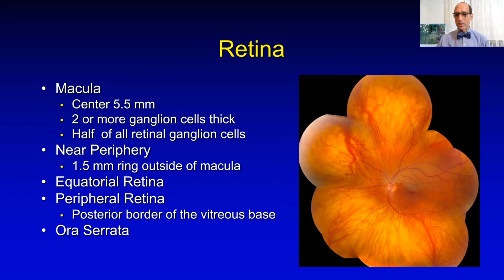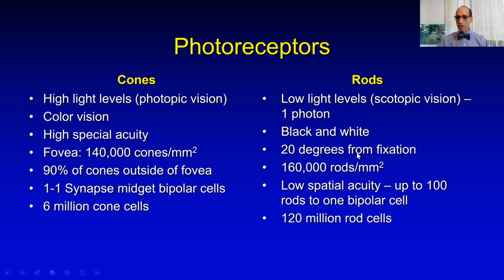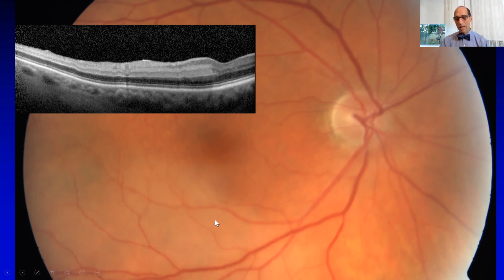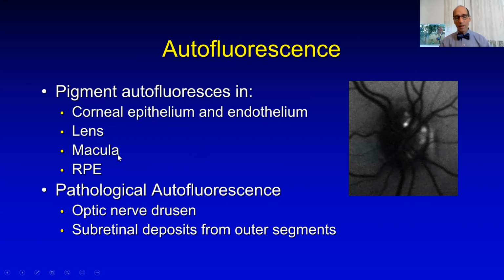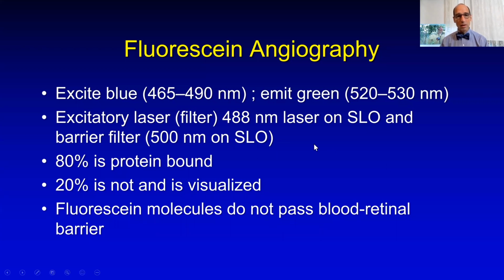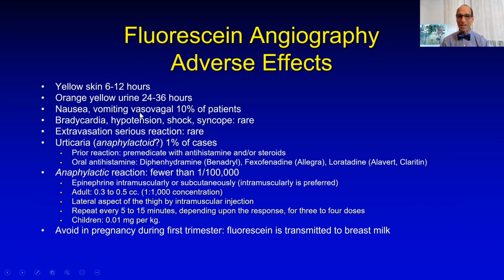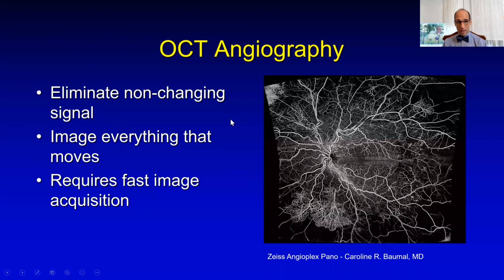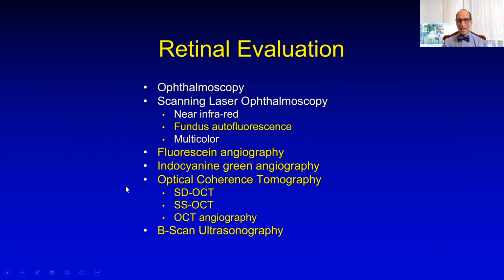Retina Anatomy and Diagnostic Testing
Resident lecture, Ophthalmology, on retinal anatomy and diagnostic testing.  Introductory lecture.